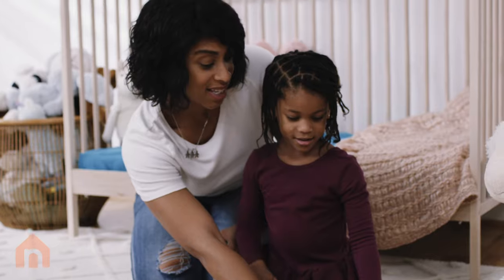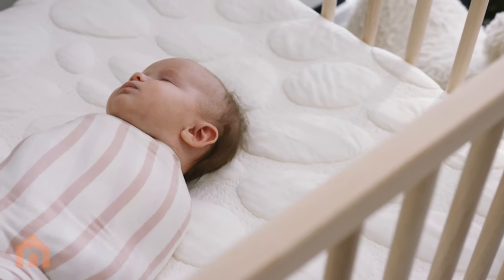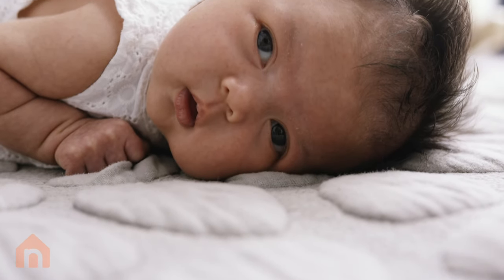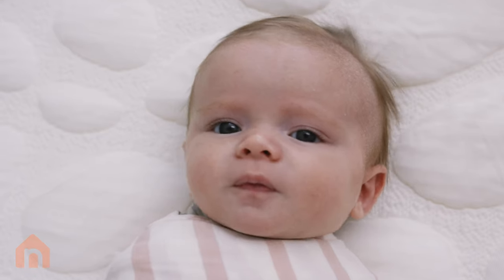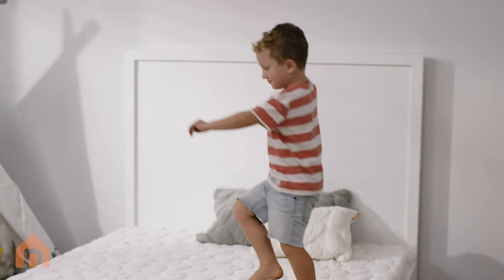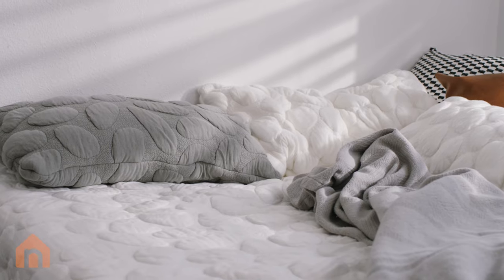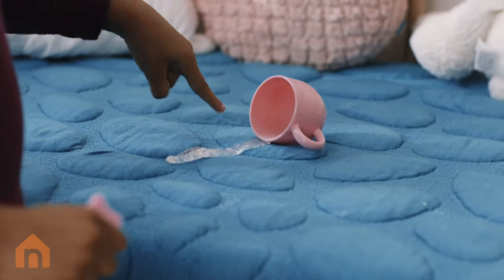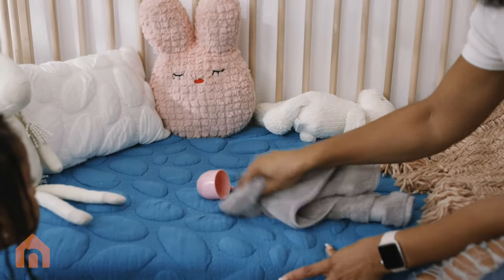Nook Sleep - The Science behind The Pebble Fabric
Like you, we wanted the safest, healthiest products for our babies, so 10 years ago, we created the Pebble fabric. Made of organic cotton and eucalyptus tencel, the Pebble is then bathed in zinc, making it supremely antimicrobial and hypoallergenic. It also goes through a non-toxic nanosphere process that allows the fibers to bond to one another, providing a water-resistant surface that protects your baby and your crib mattress.